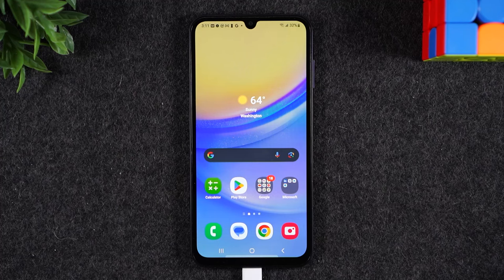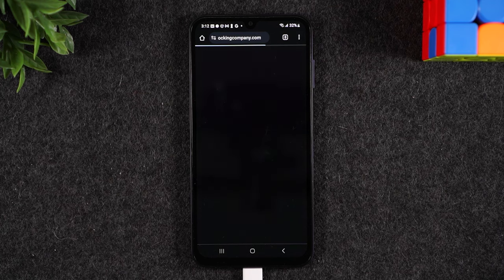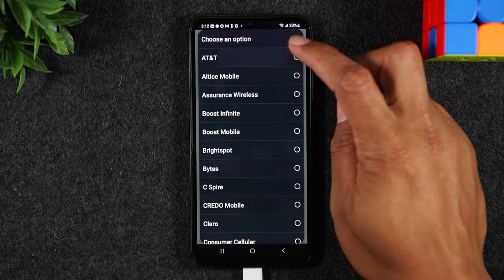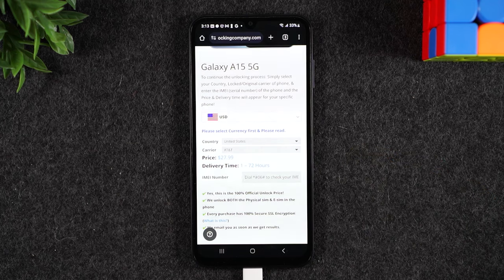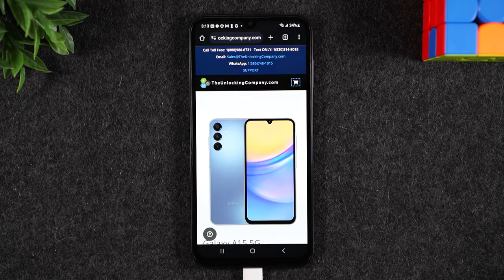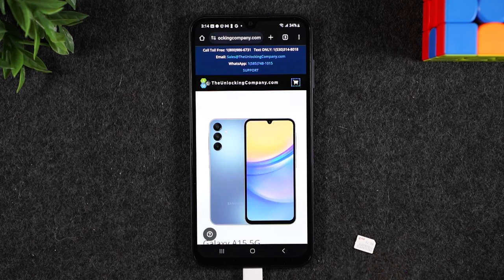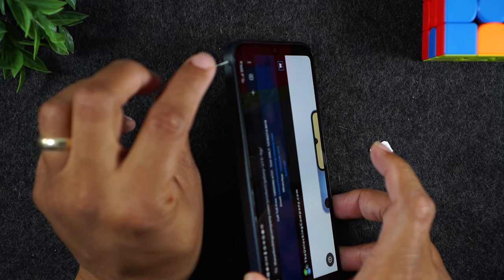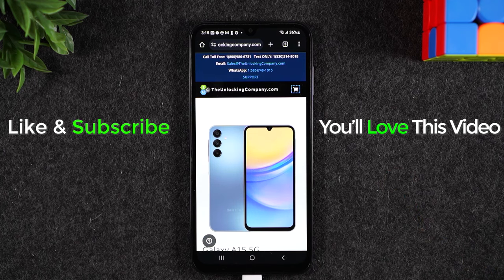How to Unlock Samsung Galaxy A15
🙋‍♂️Unlock your Samsung Galaxy A15 5G or any other phone NOW ➡️

Learn how to unlock your Samsung Galaxy A15 5G so you can use it with any carrier and in almost any country. We walk you through step by step in this video. There is a fee you have to pay to complete the unlock.

📍Here are the accessories I use with my A15➡️